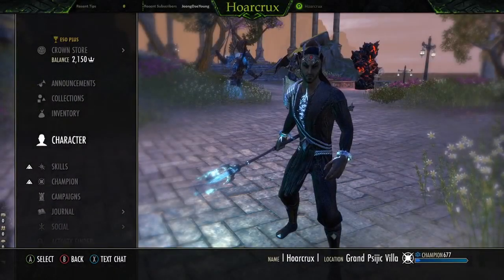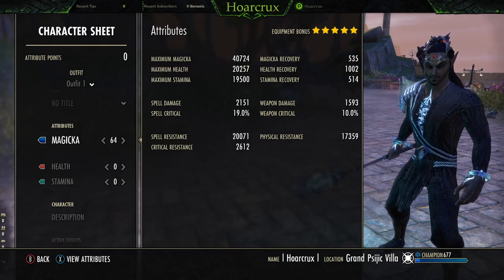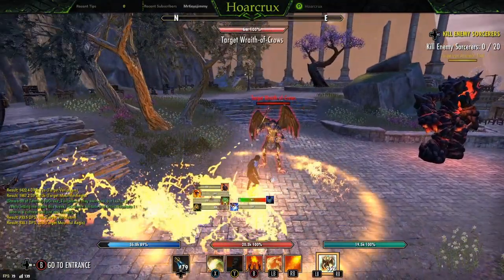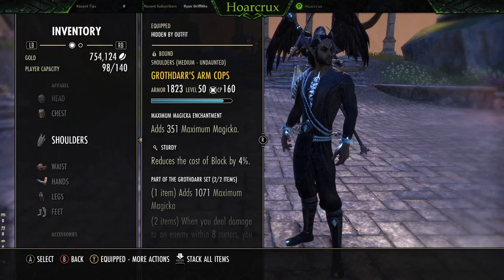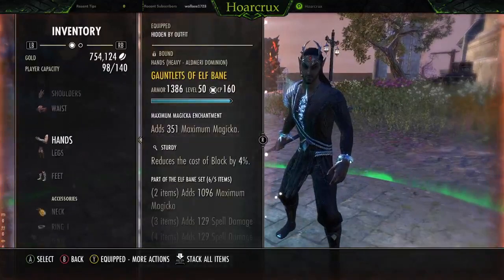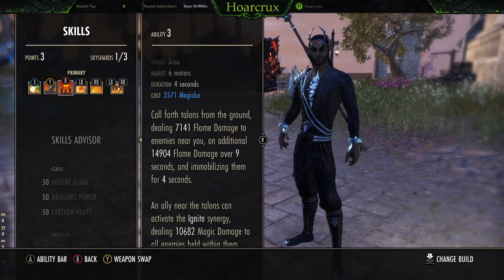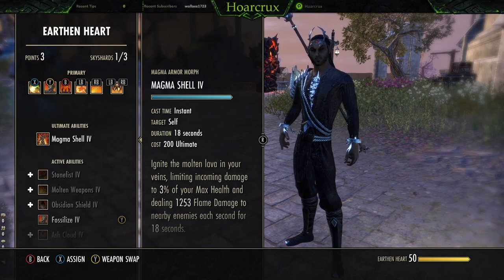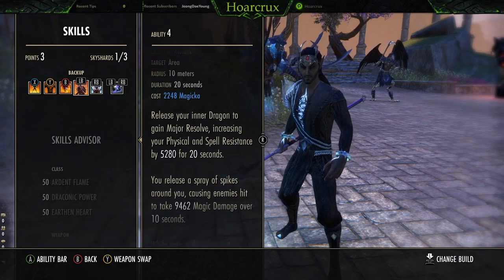† Blood Bane † Magicka DK Build for ESO Stonethorn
Jack of All that is Gaming! If you enjoy the content, please consider giving the channel a sub. Hoping to grow a positive, informative, competitive gaming environment